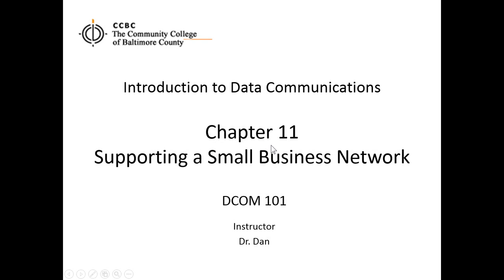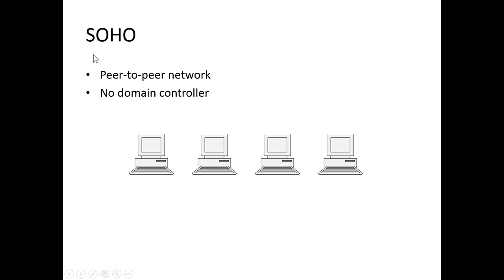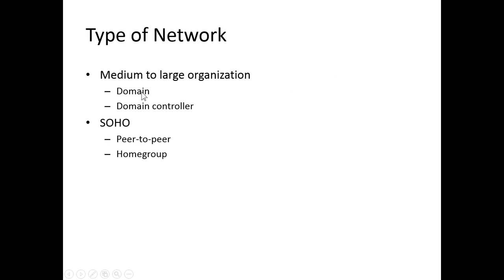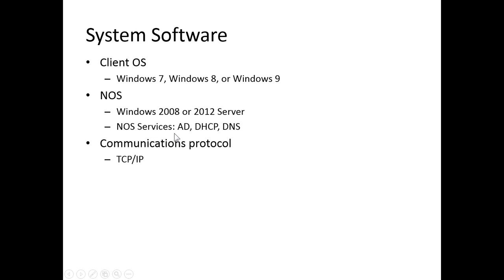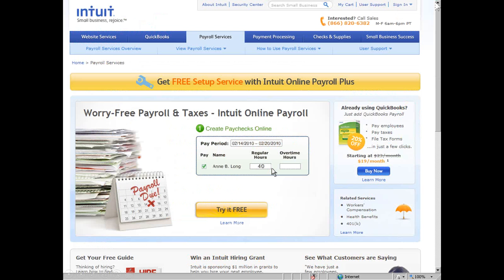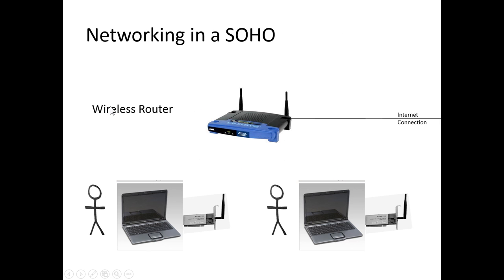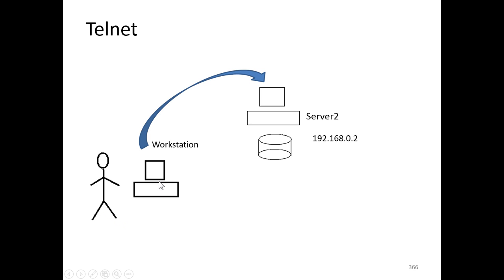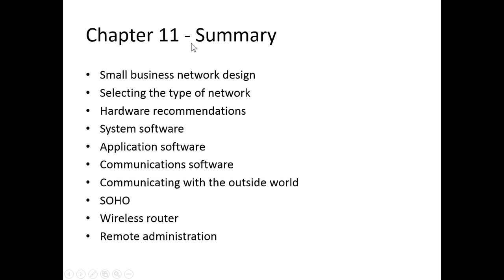DCOM 101 Chapter 11